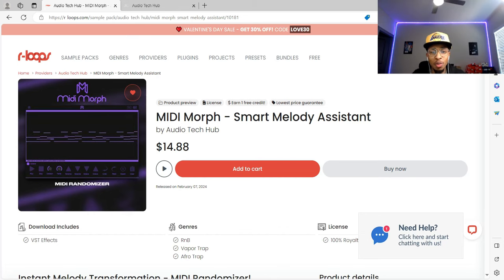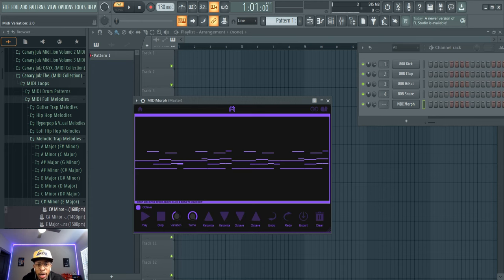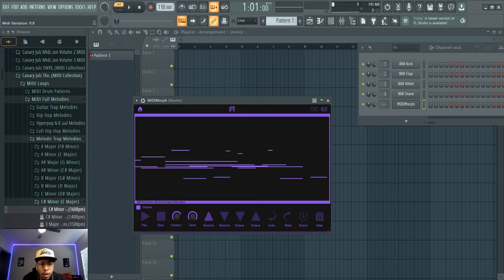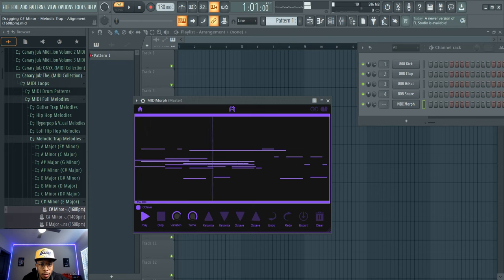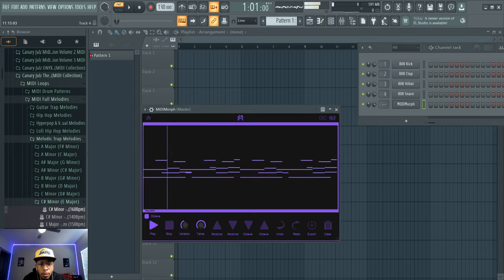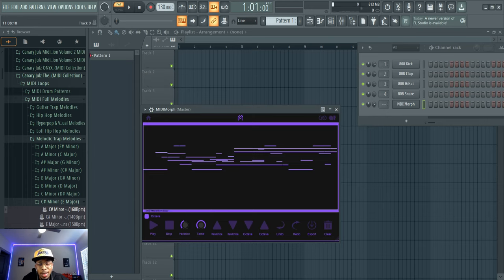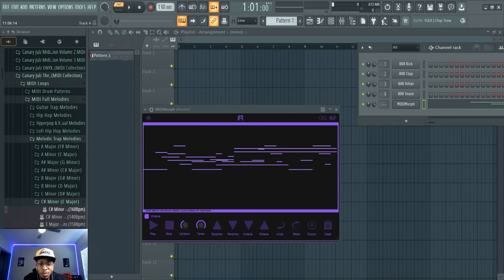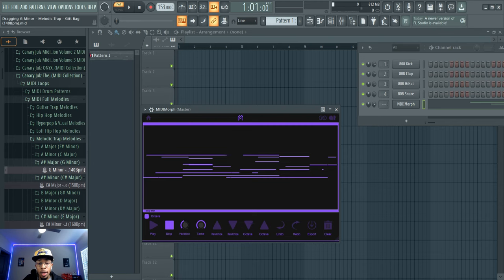New Midi Morph Buy or Deny | Midi Generator from Audio Tech Hub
In Today's video we check out Midi Morph. Let's see how this turns out.  Using all new midi generator